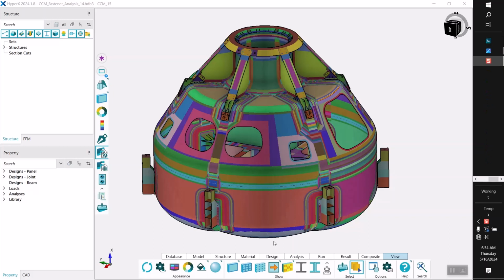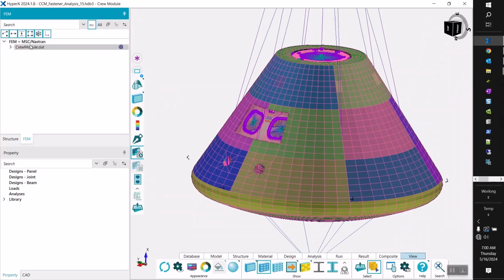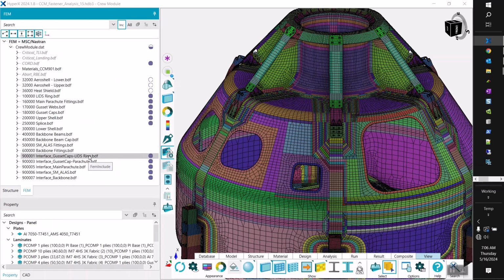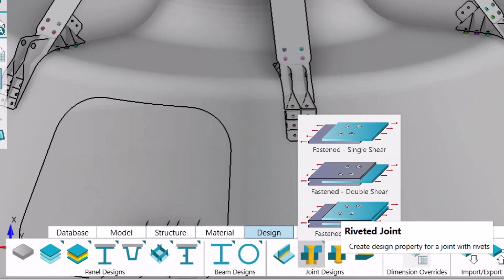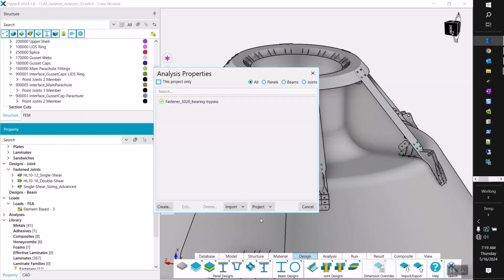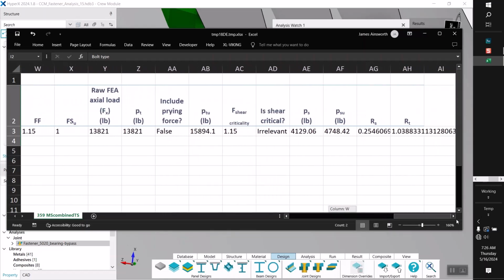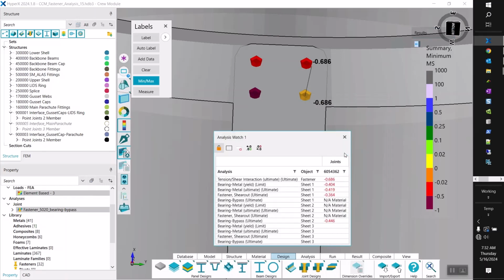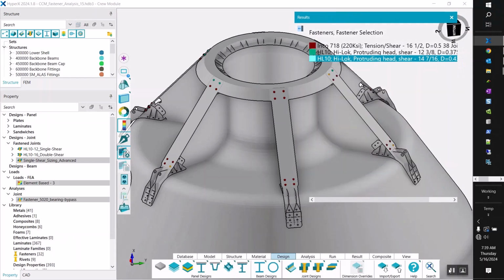HyperX Software: Interrogating Results on a High-Fidelity Model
Aerospace stress analysis involves methods simultaneously executed to thousands of load cases. HyperX automates these calculations and pairs them with a robust UI for immediate interactive feedback to the engineer on the FEM: critical failure modes, load cases, and margins of safety.